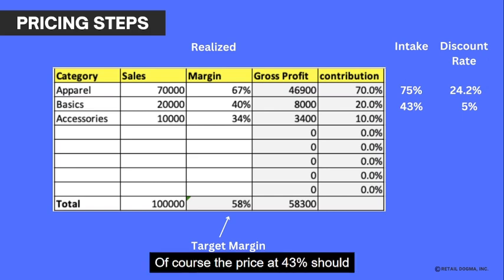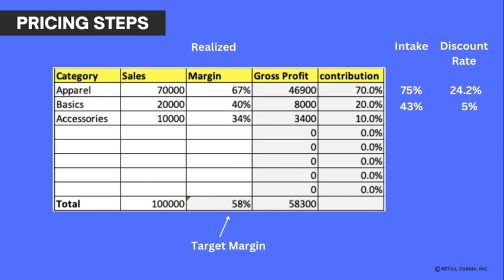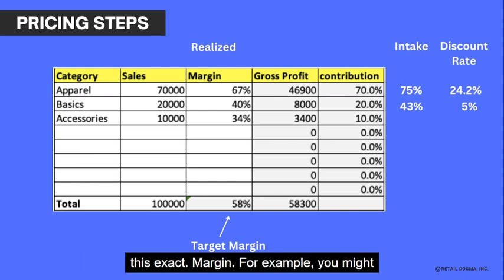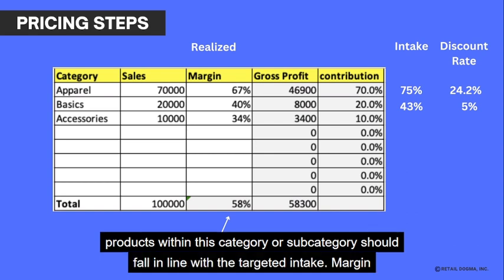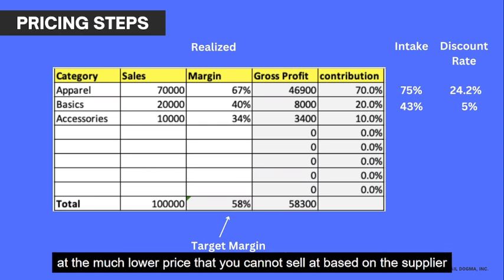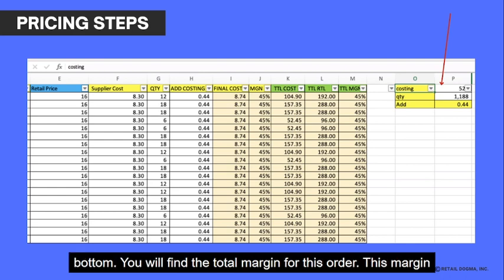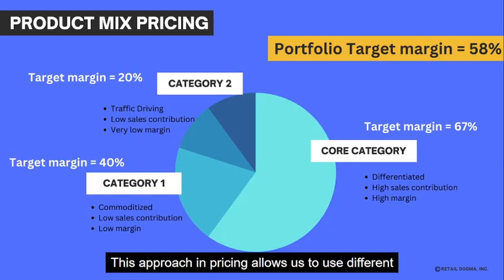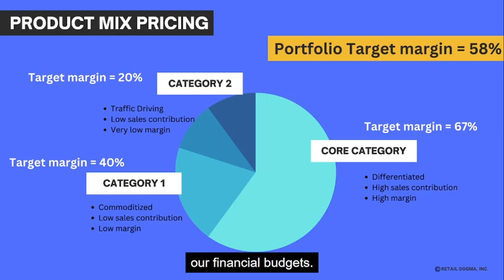PRICING M 6 PRICING PROCESS